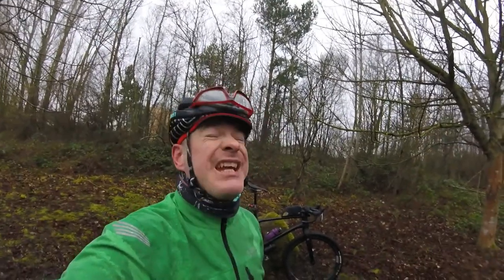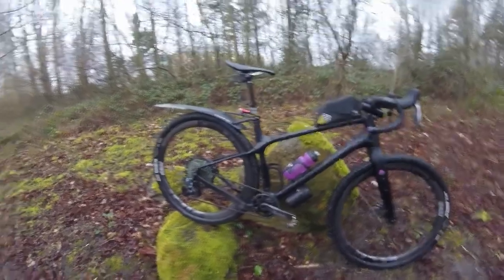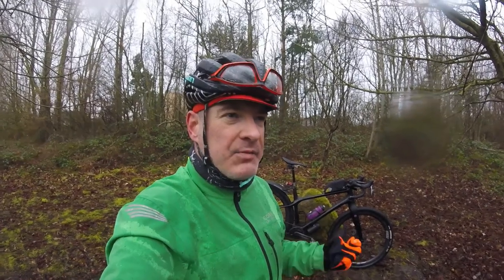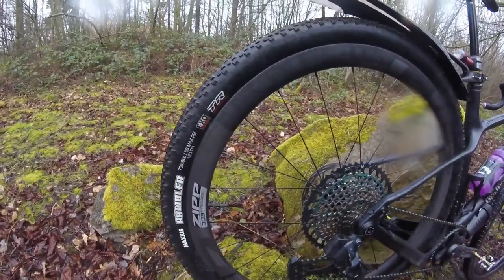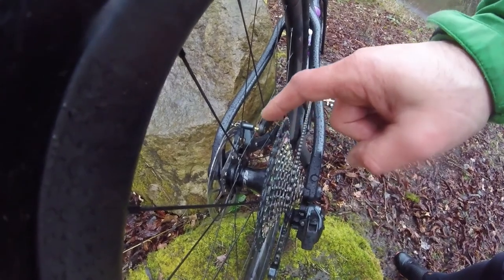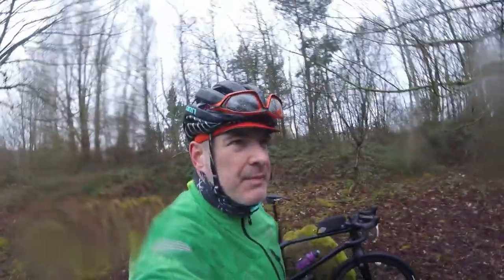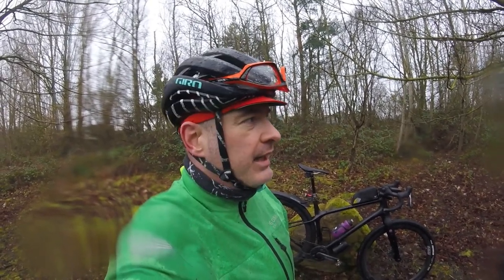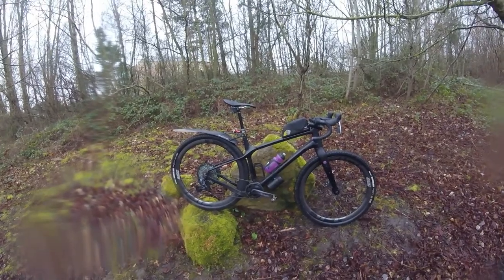Zipp 303 Firecrest long term review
After over a year of riding them, I share my thoughts on the Zipp 303 Firecrest wheelset.